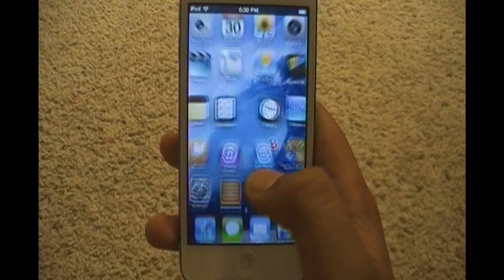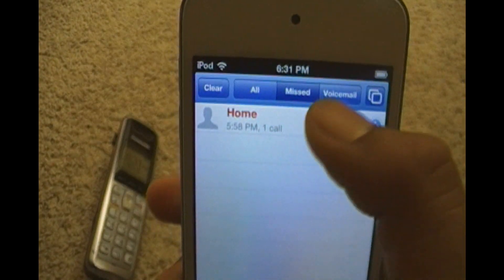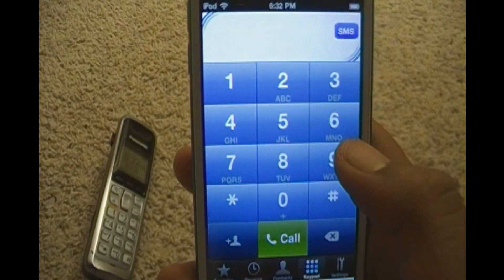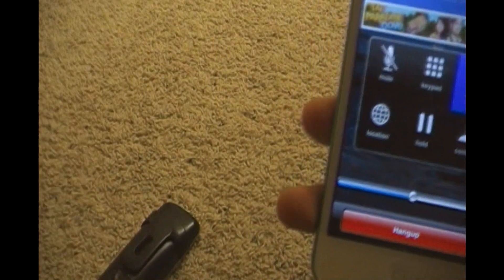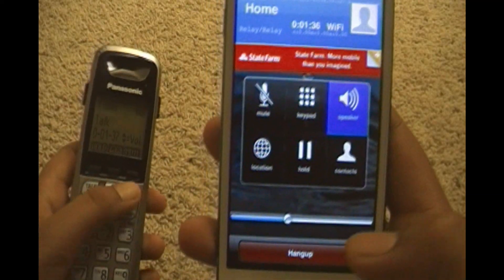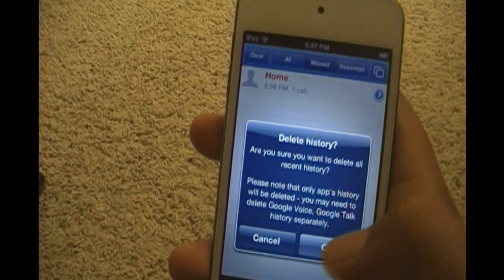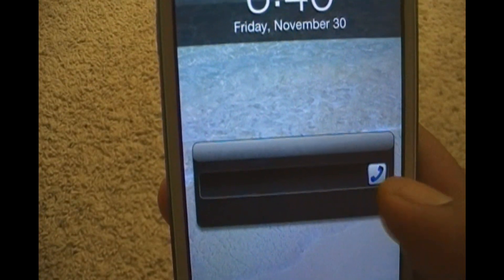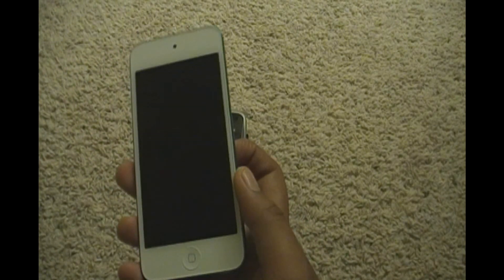How to call on iPod Touch 5g/6g for FREE (NO JAILBREAK)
This video shows how to call on an iPod Touch 5th Generation.
Directions:
1. Install Talkatone from the app store.
2. Sign in with a gmail account.
3. Set up Google Voice account.
4. Check email for how to set up number or go to link above and click get voice number.
5. Start making calls and share your number.